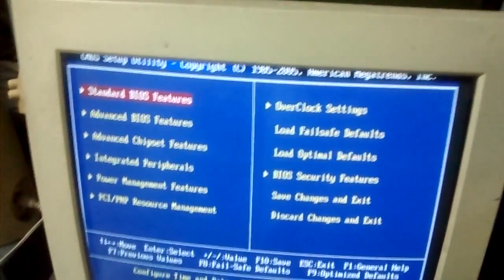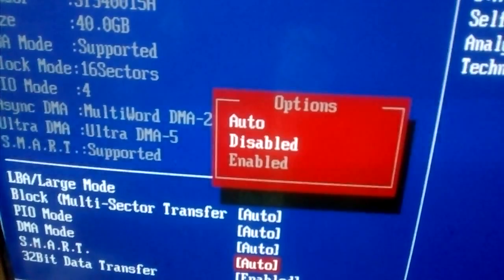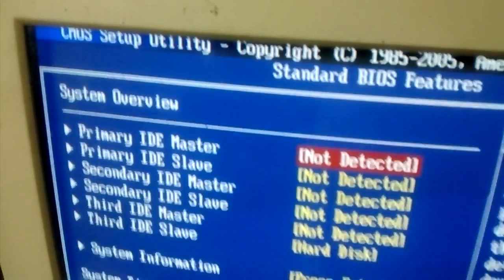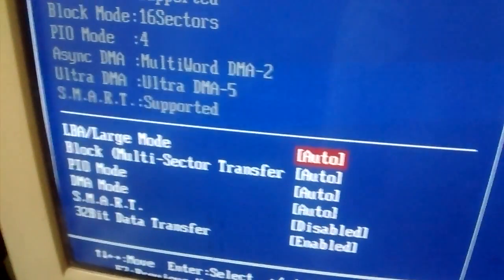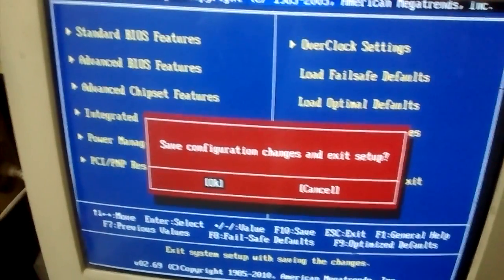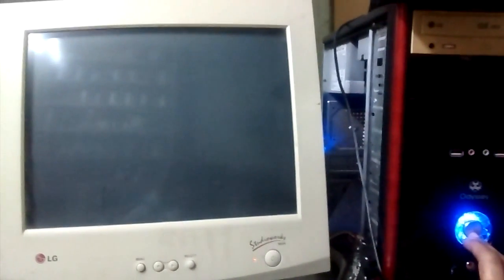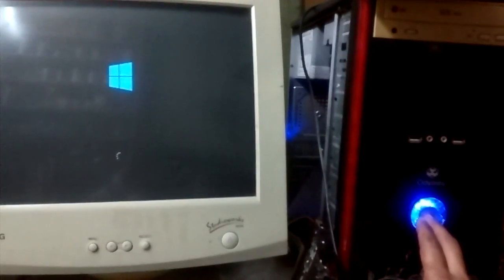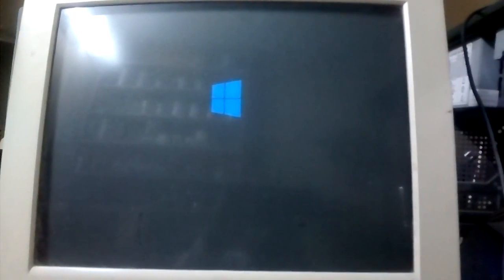How to ignore or divert or disable bios setting s.m.a.r.t hard disk error problem in description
wish all happy new year 2017.
Note:- my video process is not fixing problem completely. just we are disabled the problem. this error indication says that your hard is in big problem.

How to fix or solve s.m.a.r.t hard disk error American

   √√√√ SHARE OR FORWARD √√ my video

    •°•°• COMMENT •°•°• what u feel

1) Press del or .delete key... to enter into bios setting while system start up.

Megatrends

AMIBIOS(C2006 American Megatrends, Inc.

(08/09/2012) 2X-G41D3LM Uer 1.2

CPU Intel (R Pentium (R) 4 CPU 3.00GHz

Press DEL to run Setup

Press F11 for BBS POPUP

Memory Speed: DDR3 800

Initializing USB Controllers
Done.

390MB OK

ato-Detecting 3rd IDE Hard Disk

3rd Slave ST340015A 3.01

Ultra DMA Mode-5, S.M.A.R.T. Capable and Status BAD

nto-detecting USB Mass Storage Devices

e USB nass storage devices found and configured.

3rd slawe Hard Disk s.M.A.R.T. Status BAD, Backup and Replace

press F1 to Resune